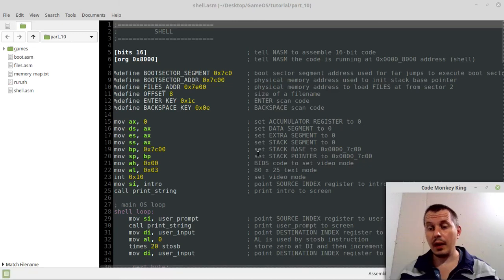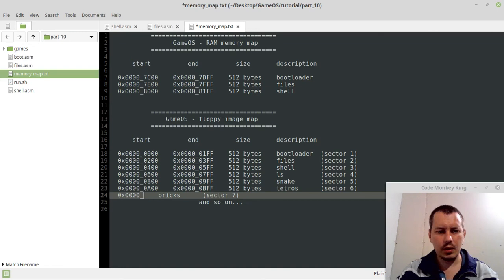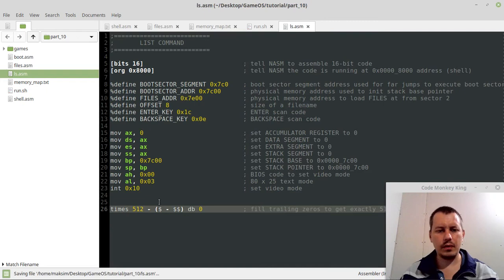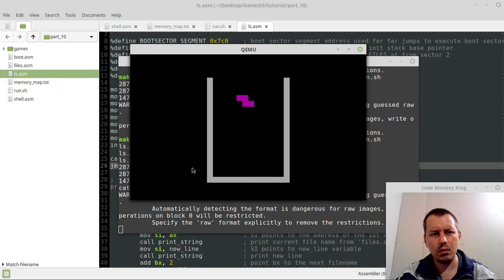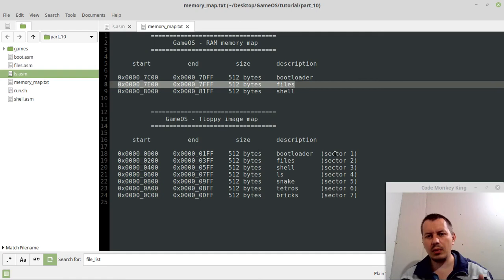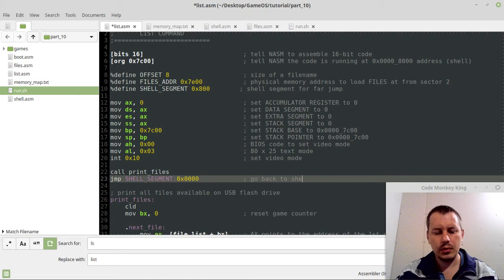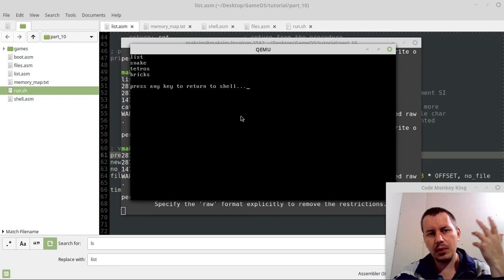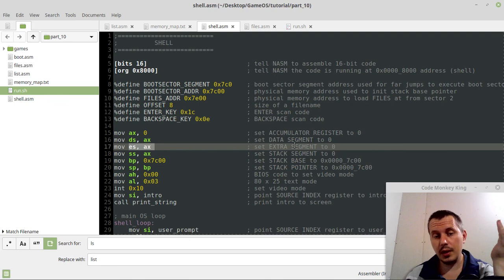Coding list command for GameOS in x86 assembly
List command shows all available executables to run ( GameOS development )